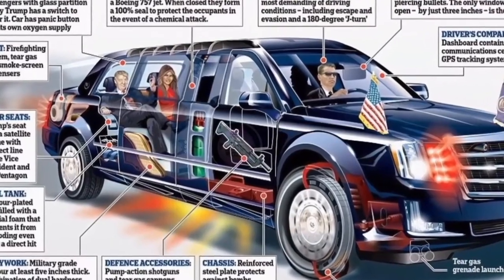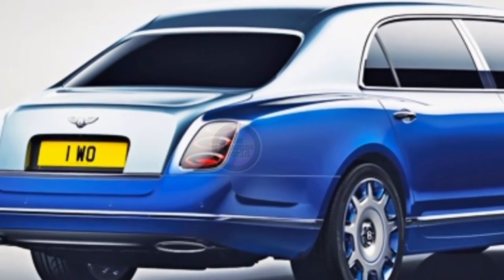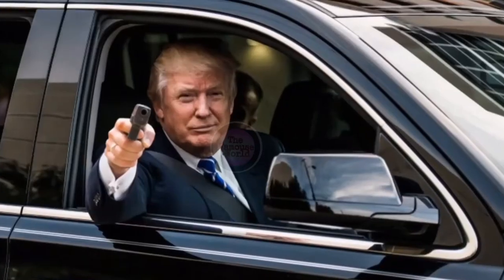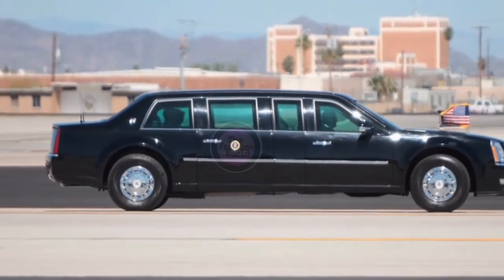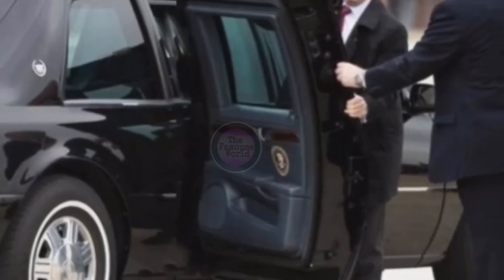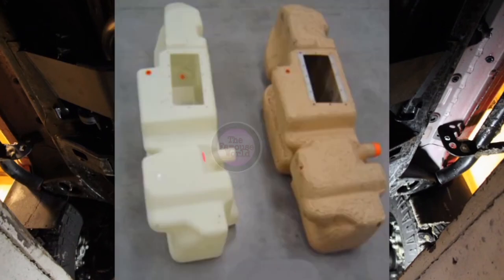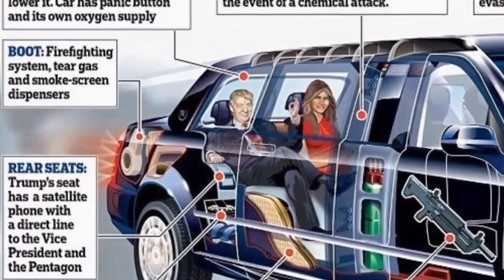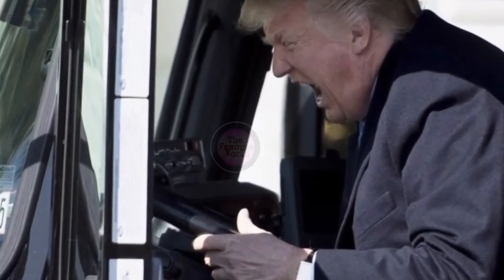Beast of Donald Trump Cadillac One Missile PROOF CAR!!!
Beast(Cadillac)Of USA President Donald Trump 2017!